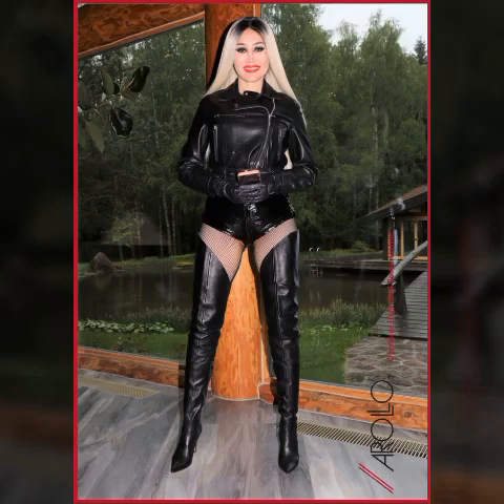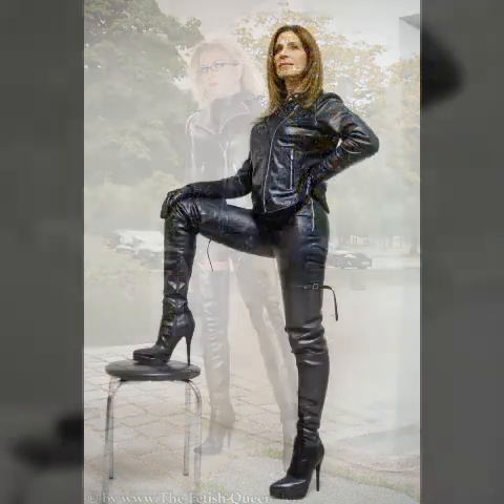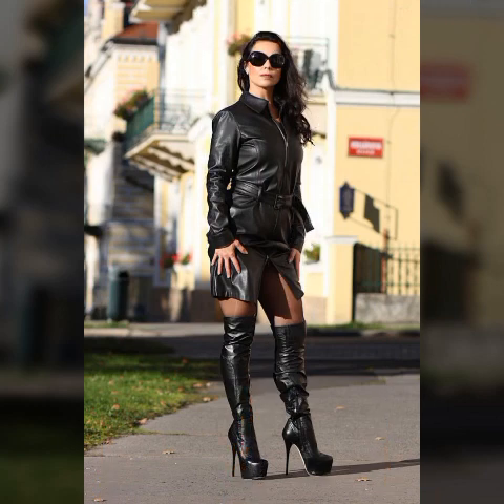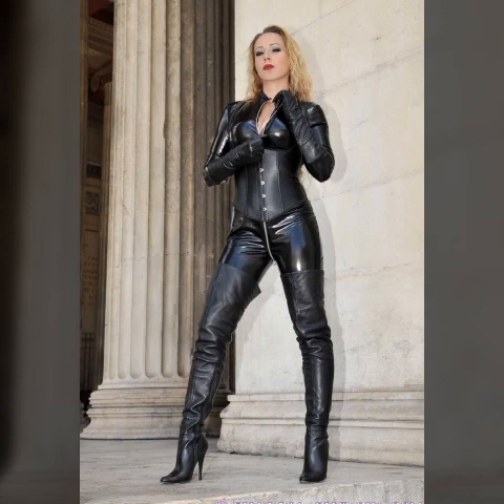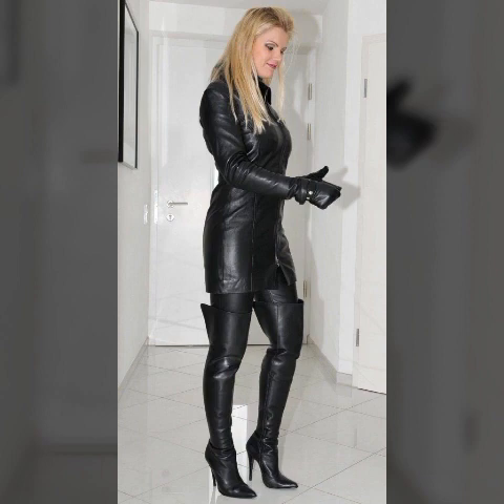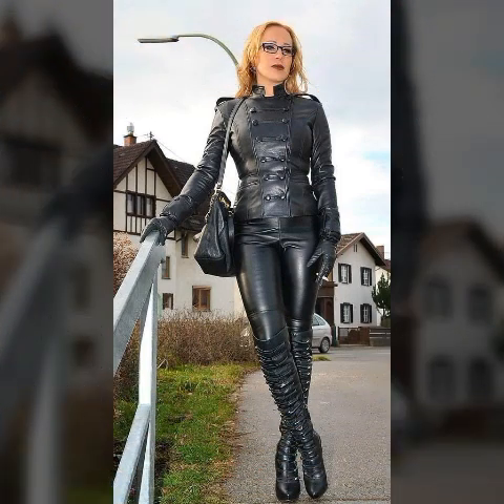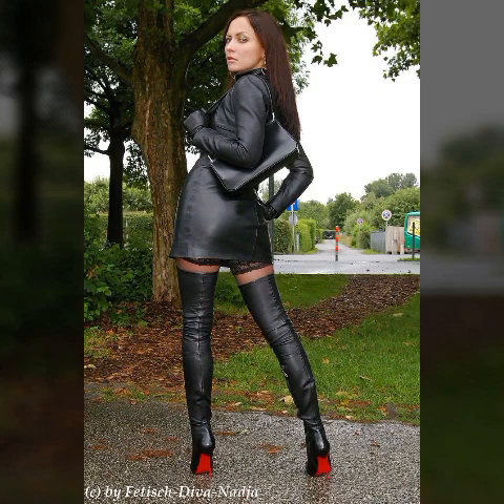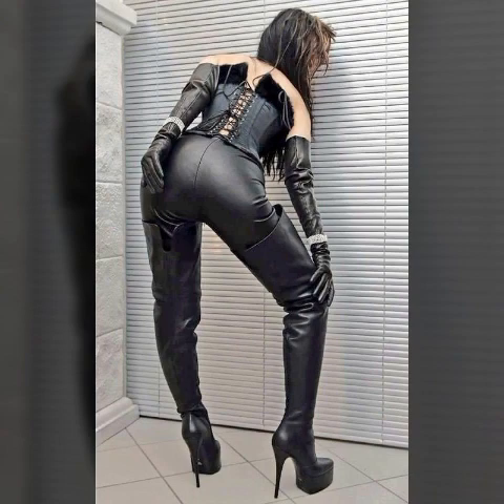Most demanding popular leather dresses outfits collection for ladies